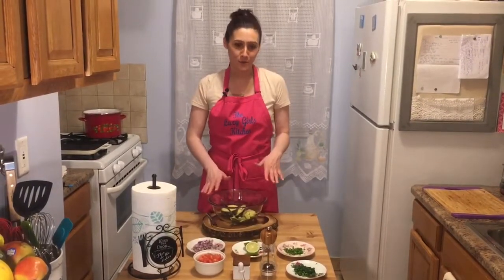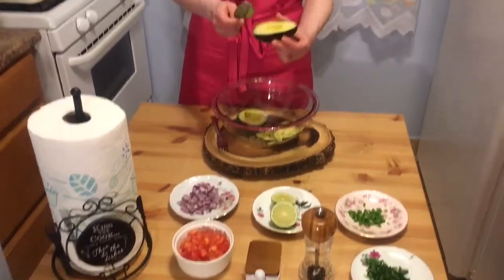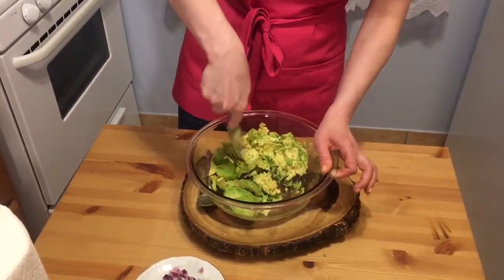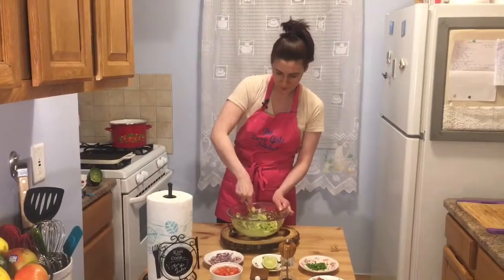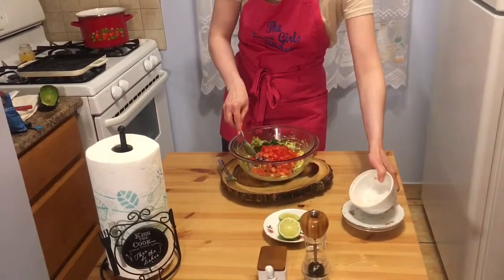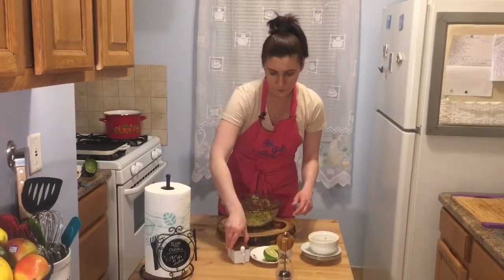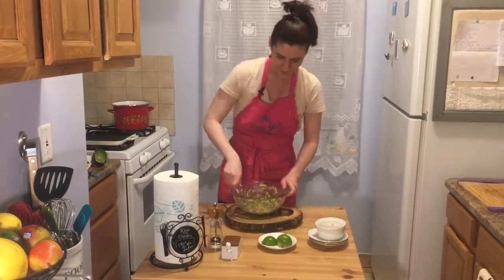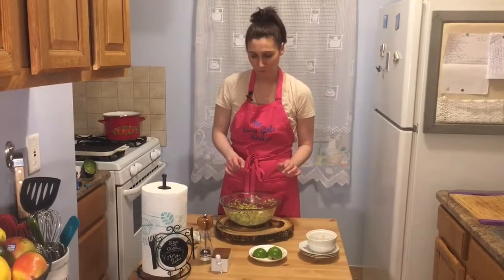How to make fresh and delicious guacamole at home- The Lazy Girls Kitchen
Easy, delicious, and fresh guacamole recipe! to get this recipe and so many other delicious recipes!